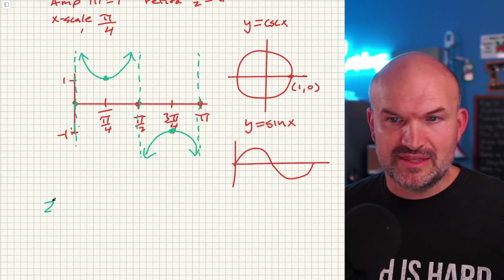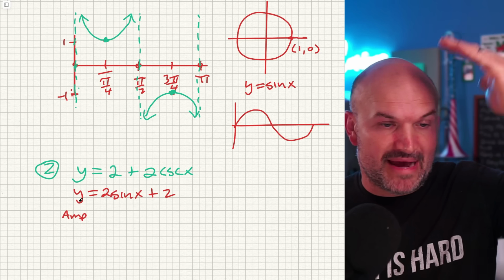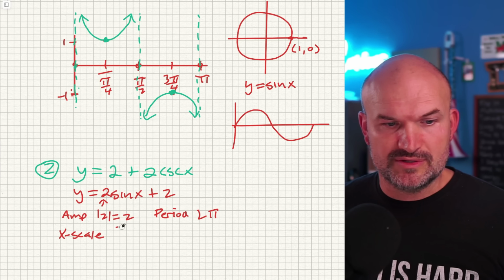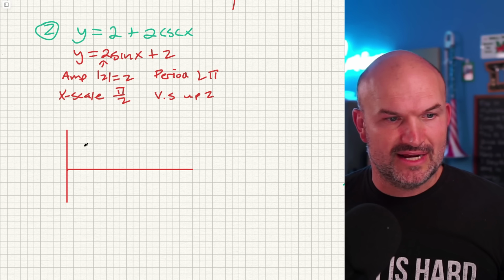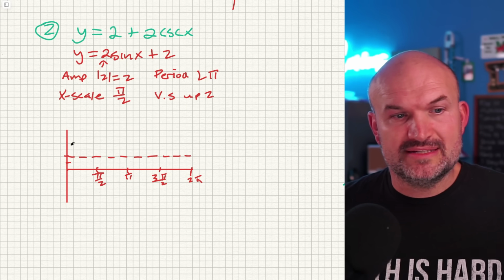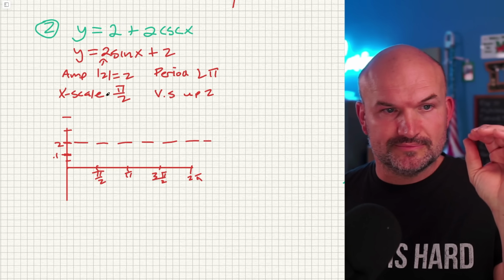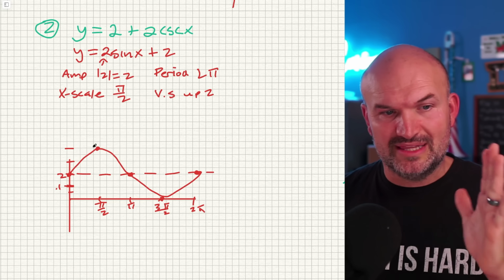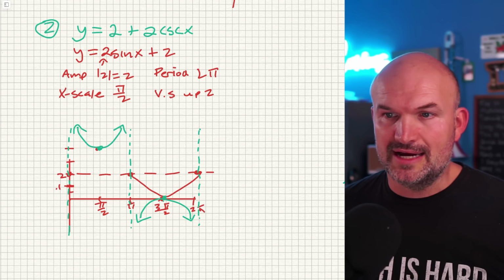Why Most Students Struggle with Cosecant Graphs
In this video, I will show you how to graph trigonometric functions, specifically focusing on cosecant (csc) and sine. We will examine how to identify key characteristics such as amplitude and period to effectively graph these functions. This approach will help you understand the relationship between cosecant and sine for accurate graphing.